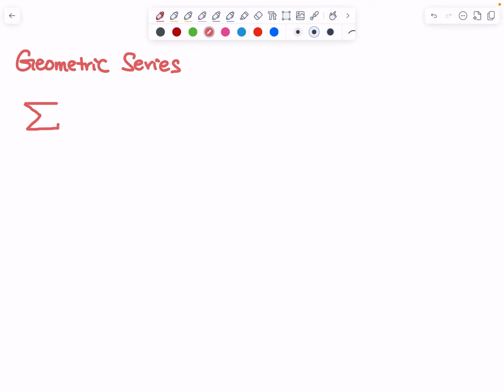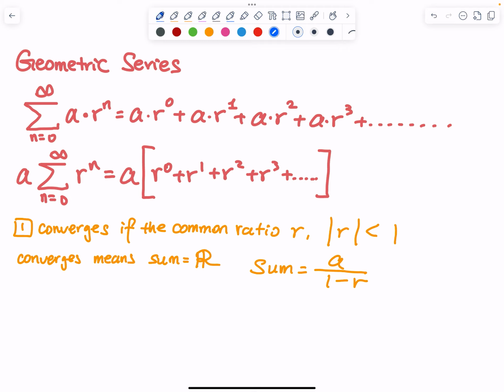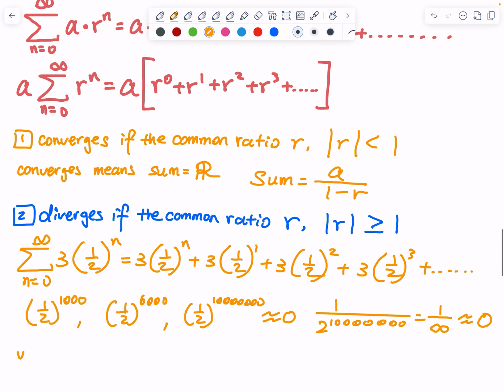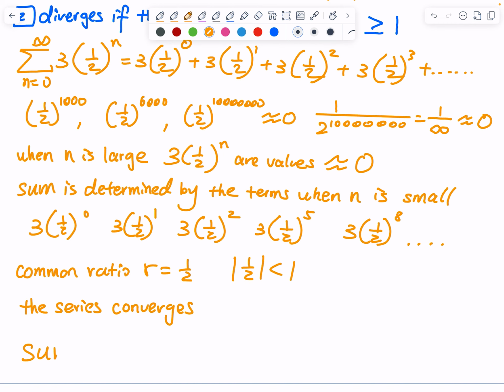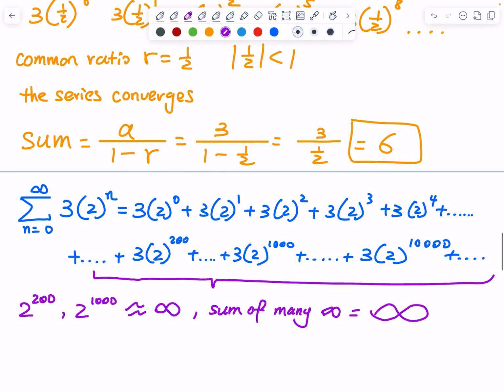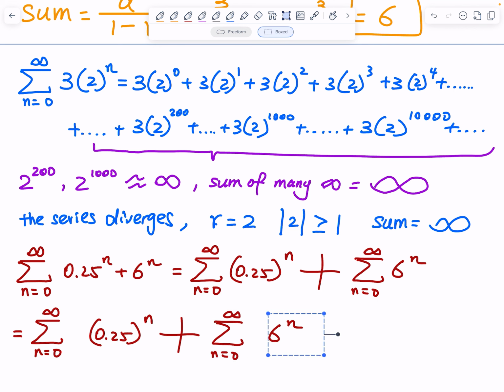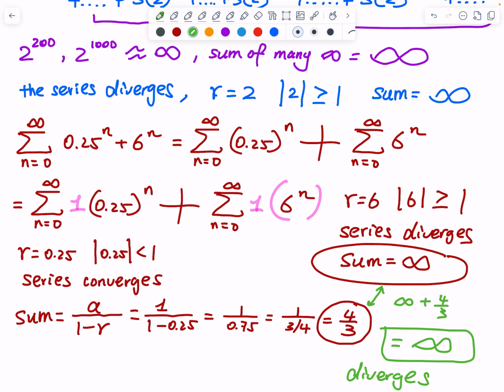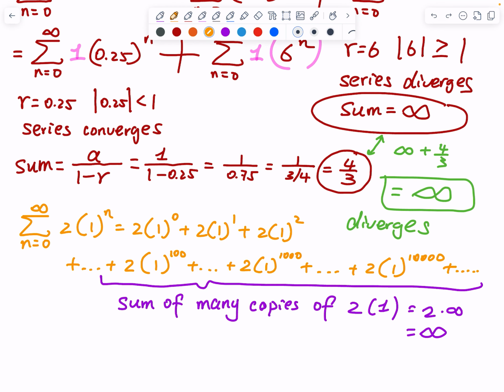11.2 Part 2: Geometric Series | Convergence & Divergence & some basics concepts | Calculus